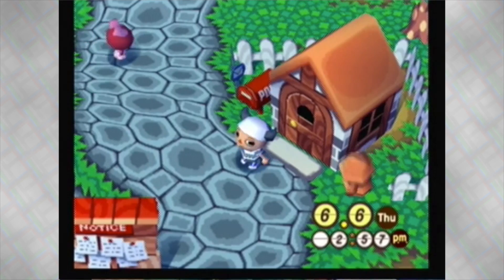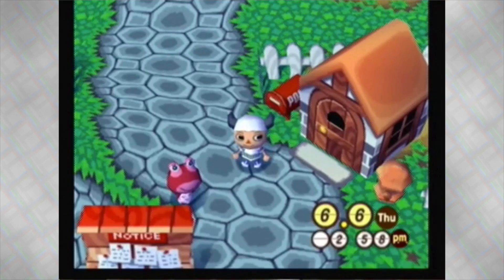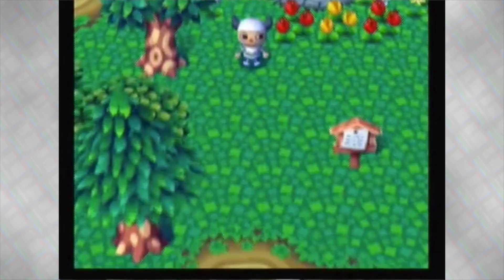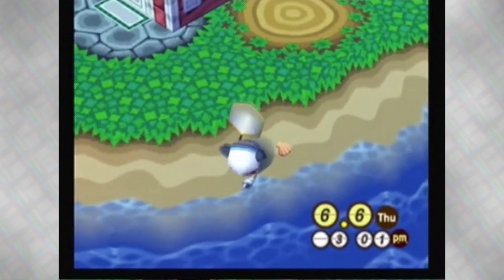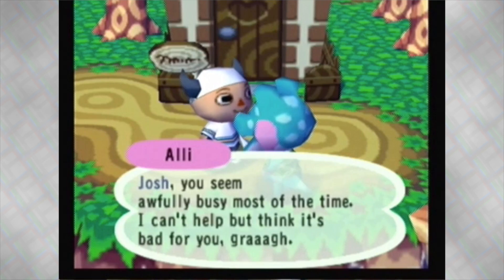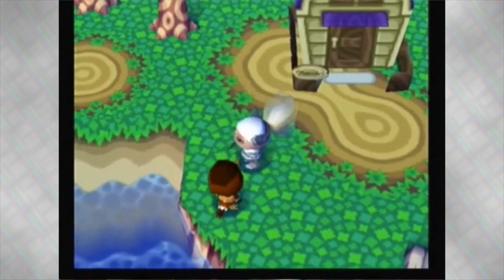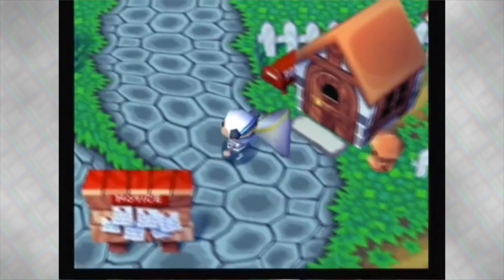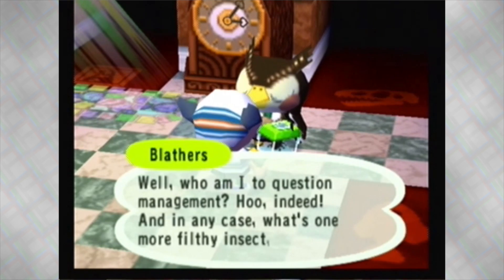Three Average Gamers - Animal Crossing - Episode 7 - Josh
The Curse of the Golden Net continues.

Like the Three Average Gamers on Facebook!

Follow the Three Average Gamers On Twitter!